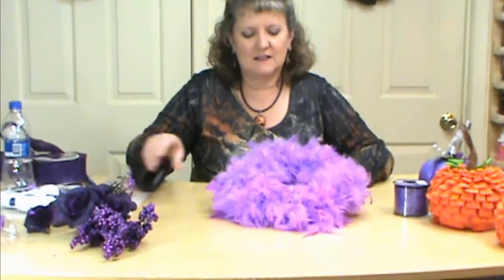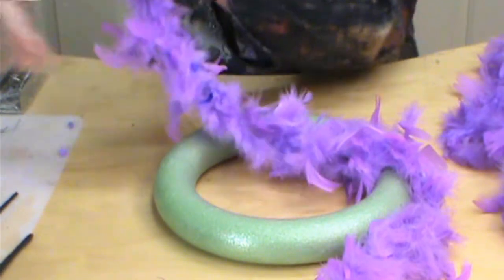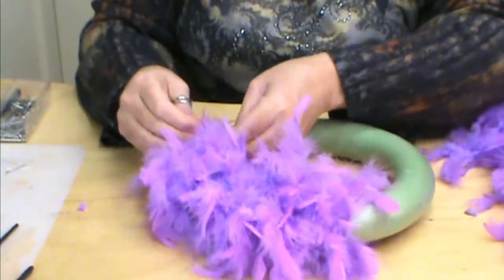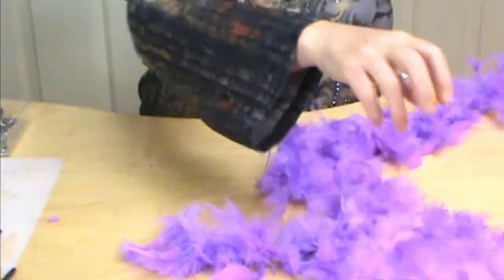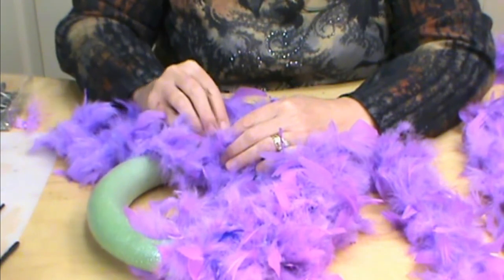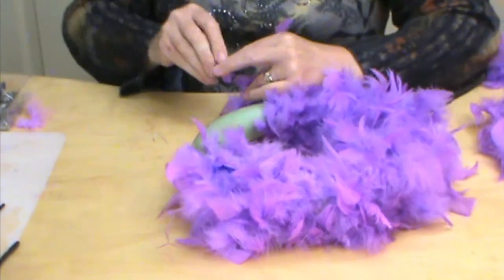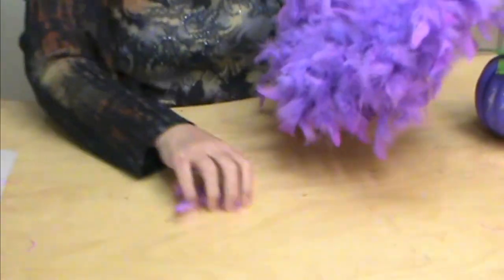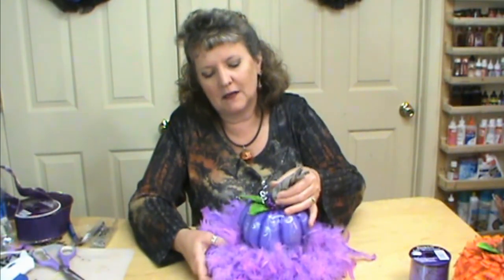Boa Wreath ~ Featuring Miriam Joy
Make a wreath out of Dollar Store boas. Total cost $5.00. Fast, fun and easy. Decorate it for Halloween or make one for any occasion.